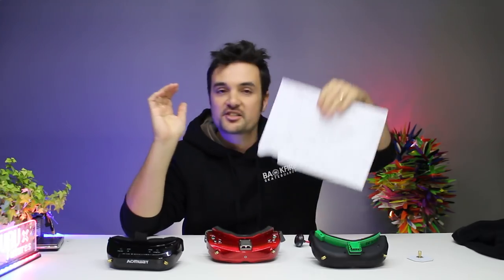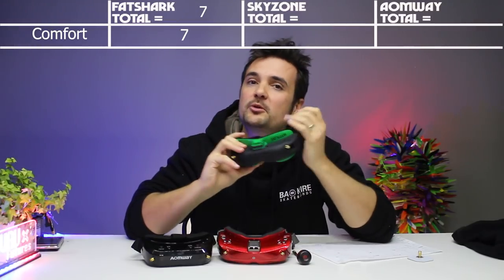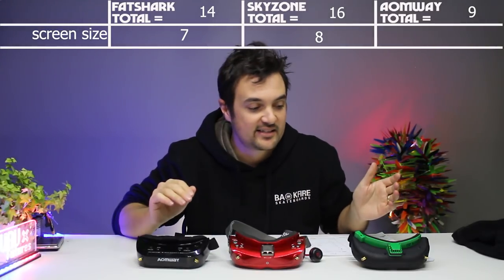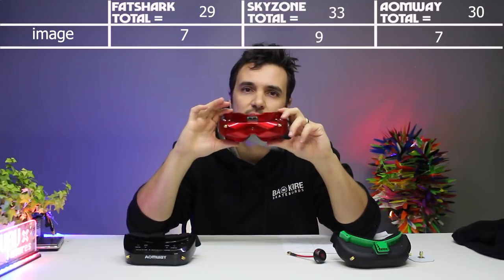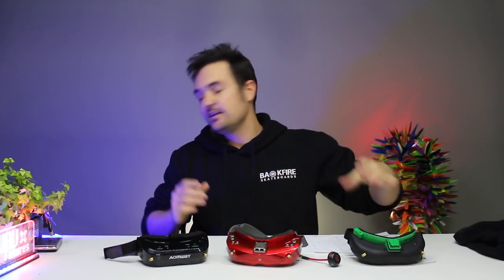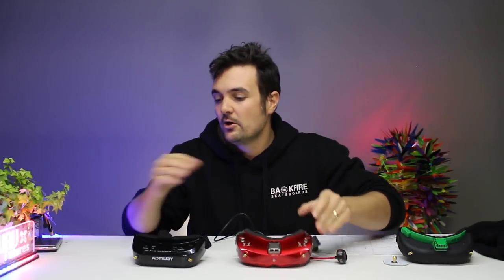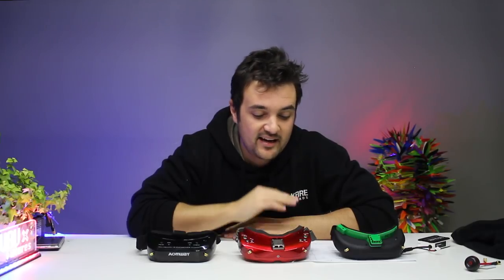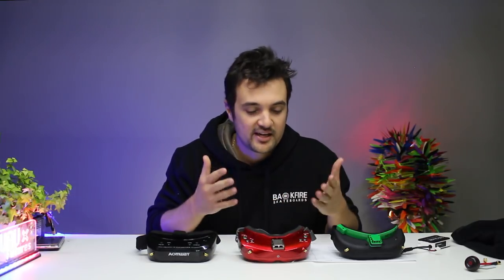ULTIMATE FPV GOGGLE GUIDE 2019 - best FPV goggle under $300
We have ALL the information you need to help YOU decide which FPV goggle you should get in 2019. And if you liked this video or it helps you please consider supporting me and helping me make more videos over on patreon my passion is getting people flying and I hope this video helped you.

also the skyzones are $10 cheaper if you choose the non hydro-dipped pattens.

(eventually we can just link the multirotor guide here)

BNF QUAD

WHOOP

RADIO

GOGGLES

CHARGER

Thank you once again for your support. Happy Flying!